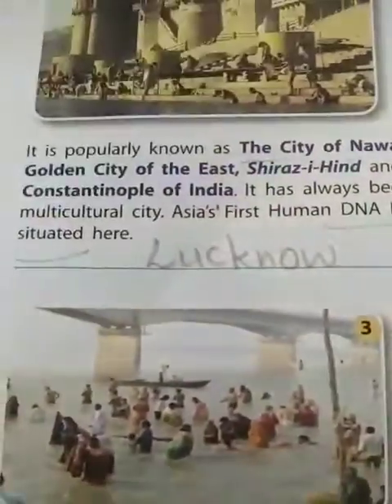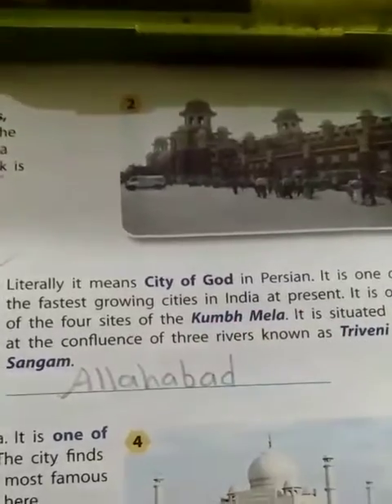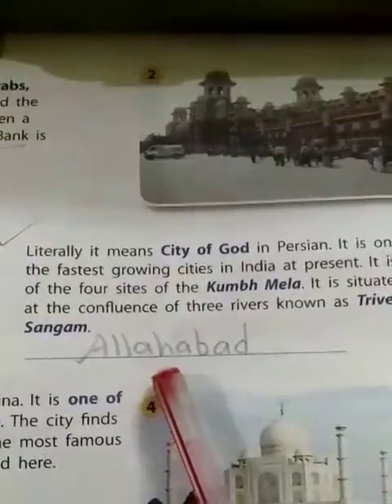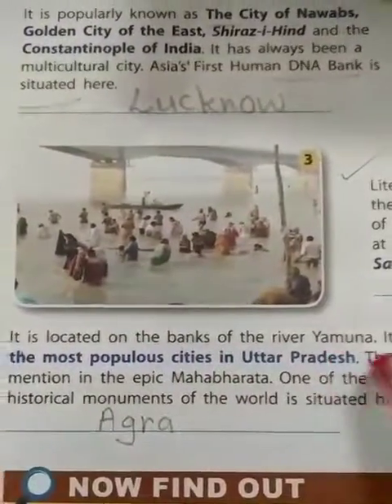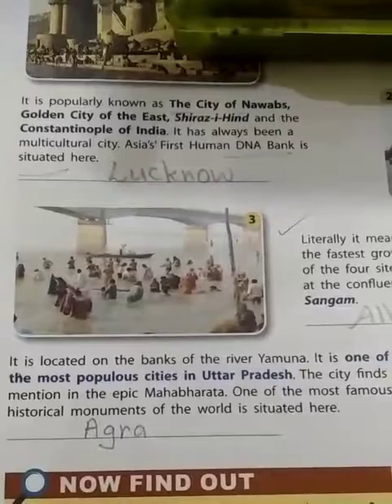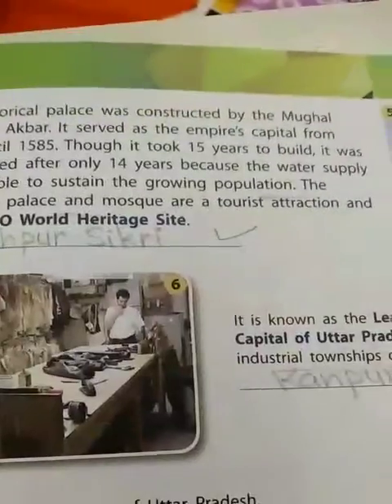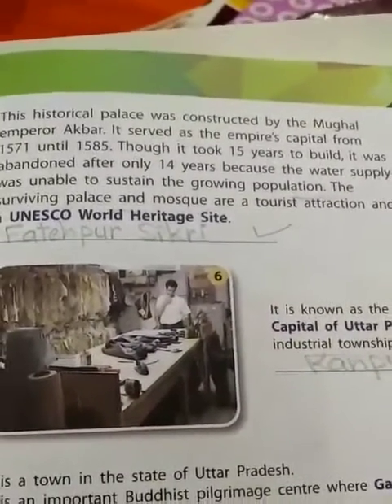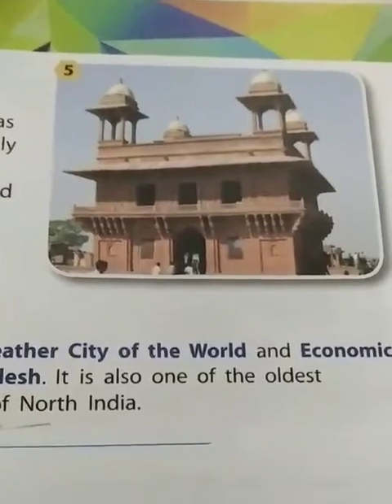Class 8 General Knowledge (Ch-4)